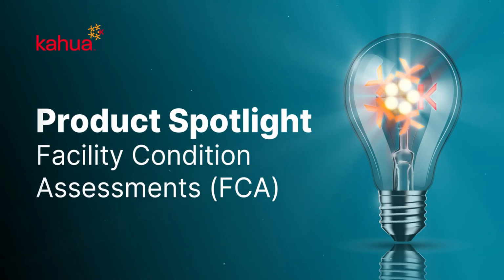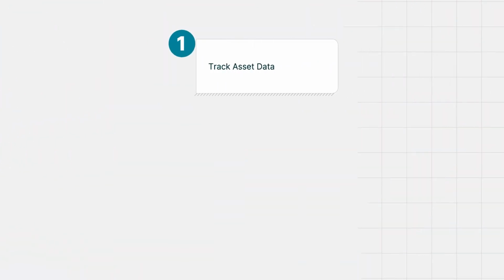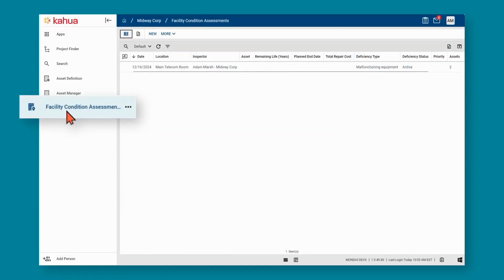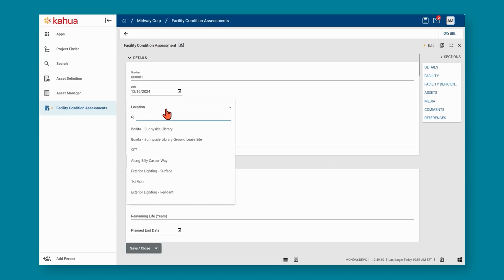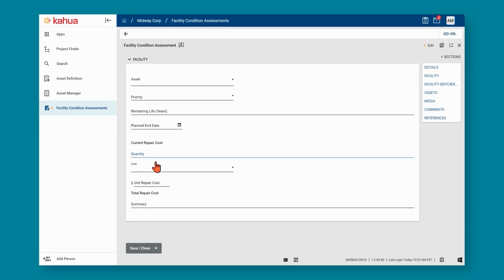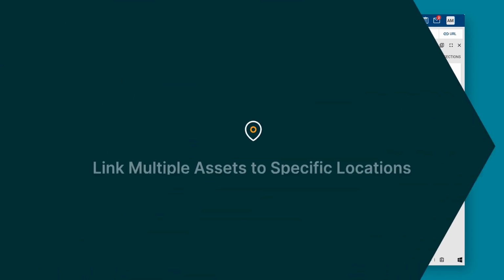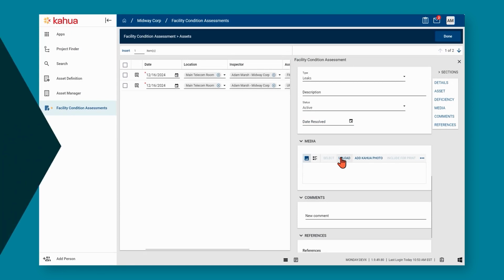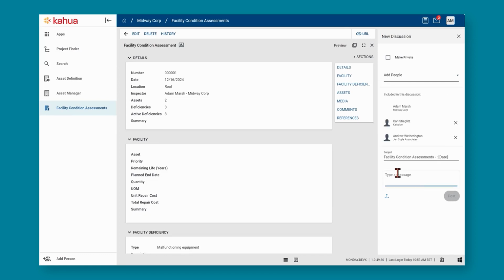Facility Condition Assessments (FCA) | Kahua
Kahua's adaptive FCA application automates your facility condition assessments with dynamic real time asset records throughout the construction life cycle and beyond. Watch the video to see how our solution centralizes asset data, enhances preventive maintenance, supports continuous facility condition assessments, and streamlines safety and compliance processes.